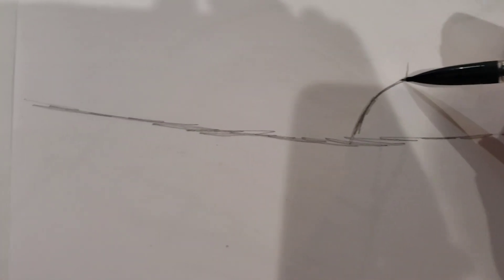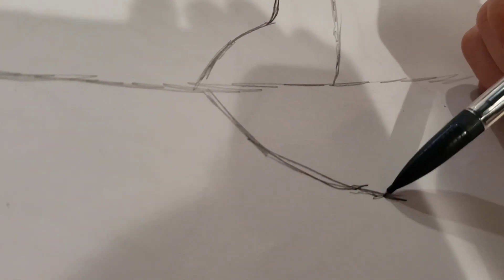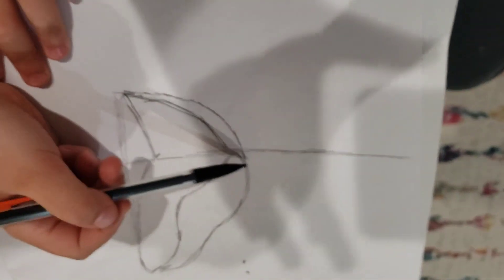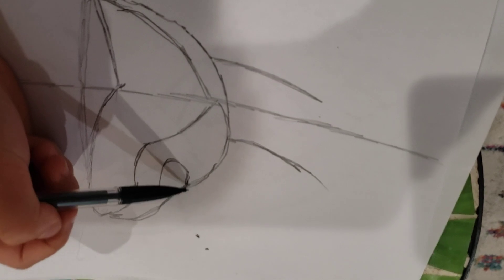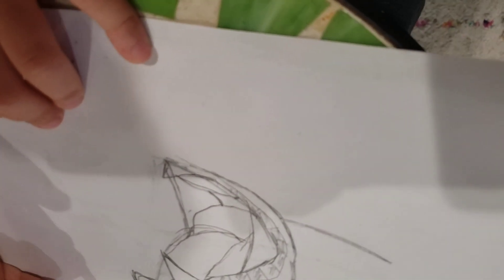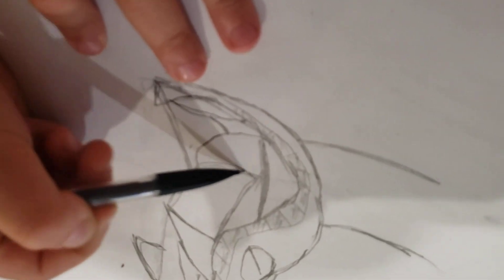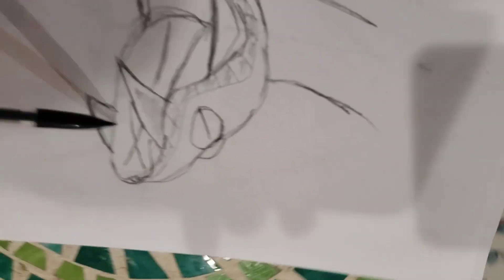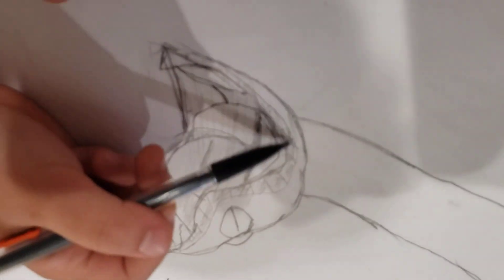How to Draw a African Bush Viper